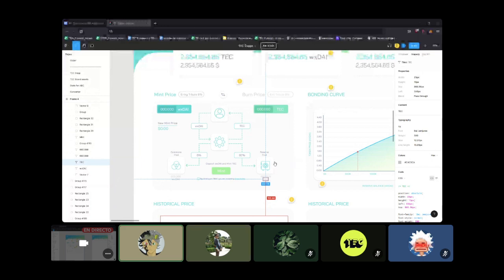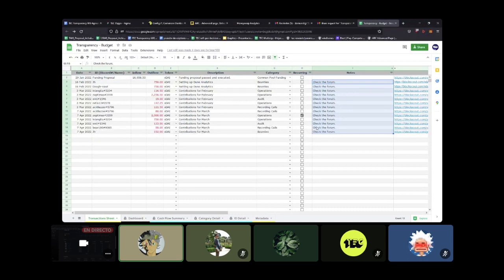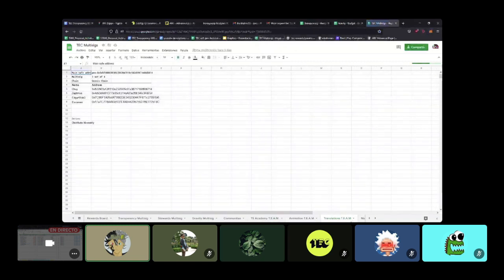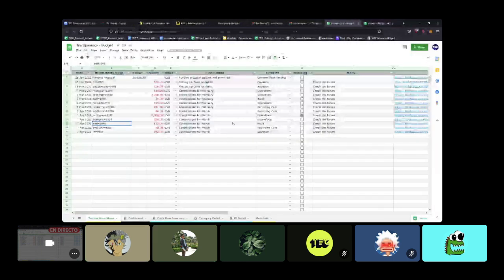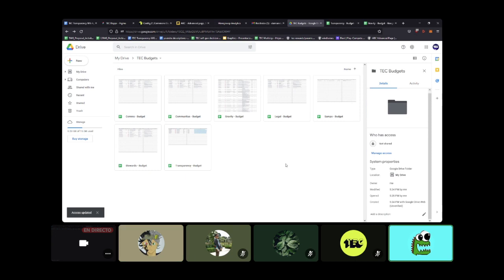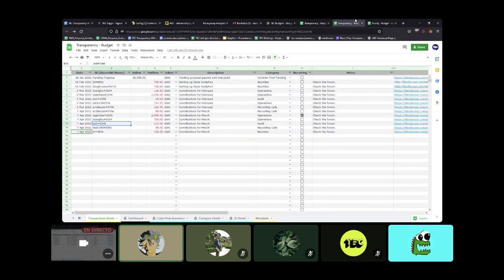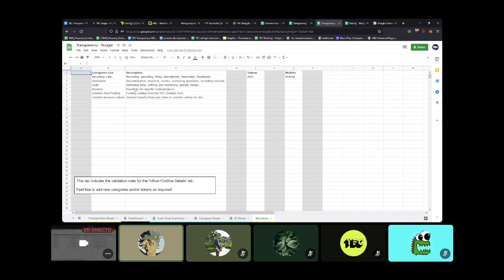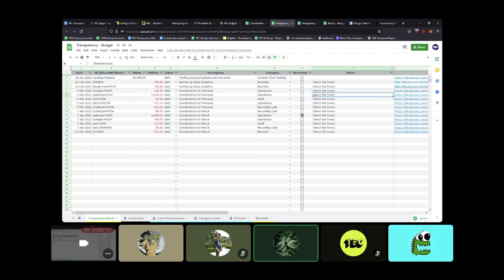W50 Transparency WG: Transparency - Budget Sheet & TEC Advanced Converter Update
The Transparency Working Group promotes transparency, openness and mutual monitoring as a high-level ideal that we're moving towards at the TEC. The way that we get there is by empowering people to share this experience with the Transparency Audits and making information available to everyone.

We gather every Monday at 5pm CET.